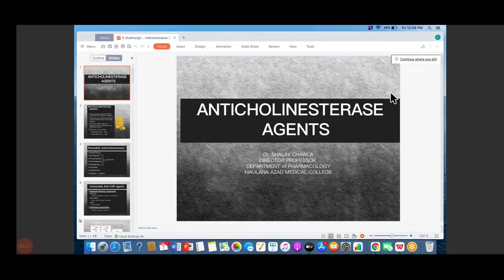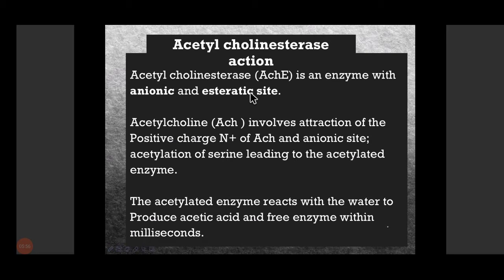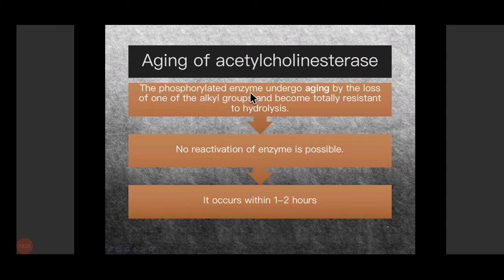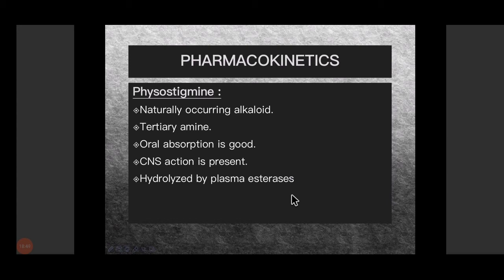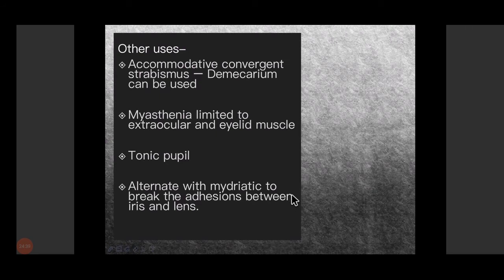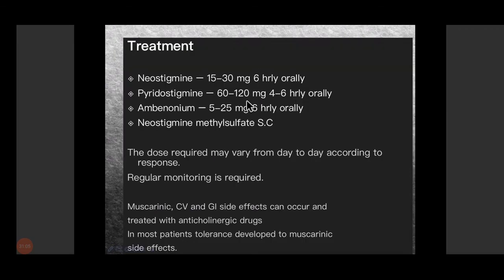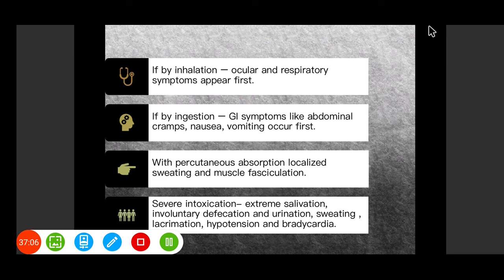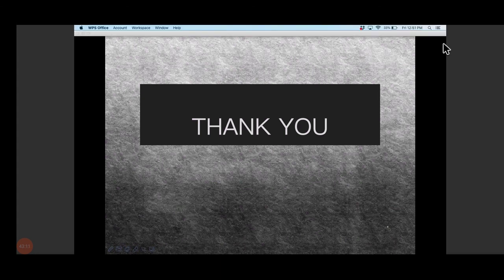ANTICHOLINESTERASE AGENTS / Pharmacology